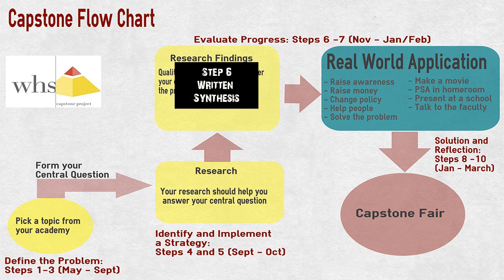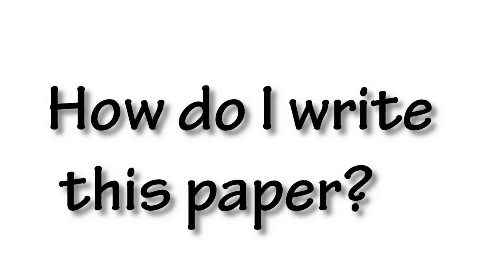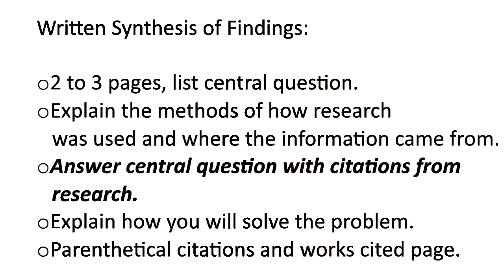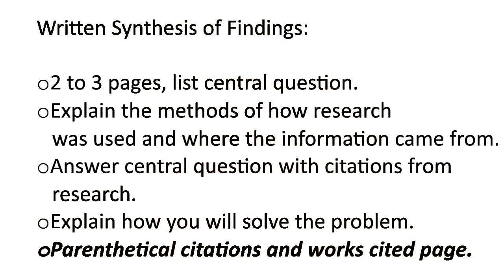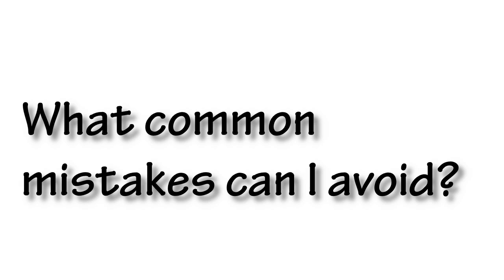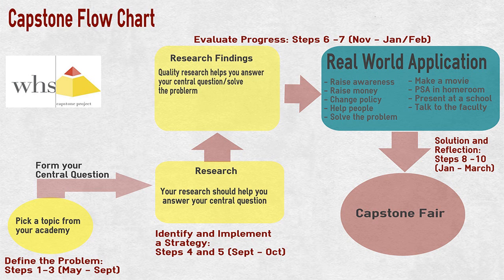Wrtitten Synthesis of Findings Instructional Video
Visit whatisyourtomorrow.weebly.com to view the capstone handbook and all of our instructional videos.